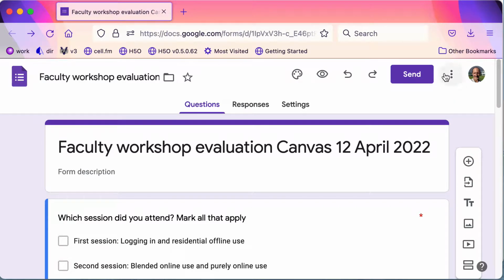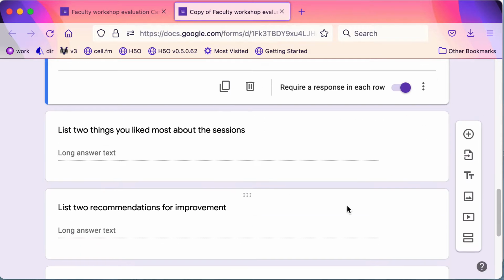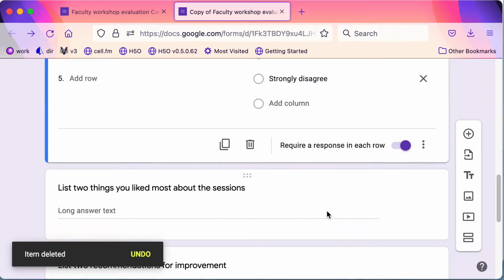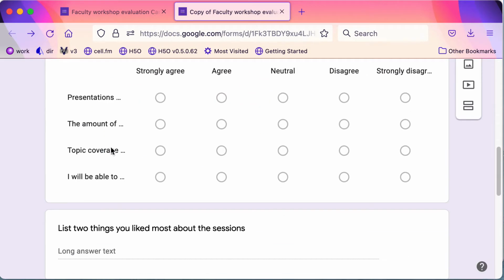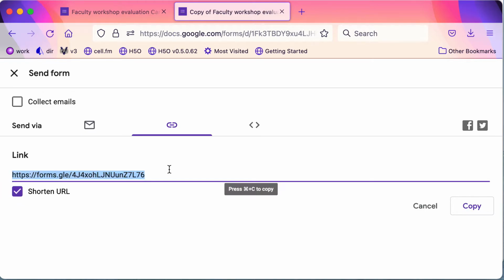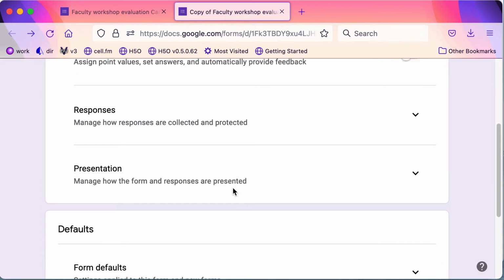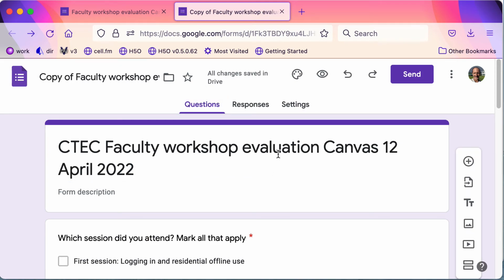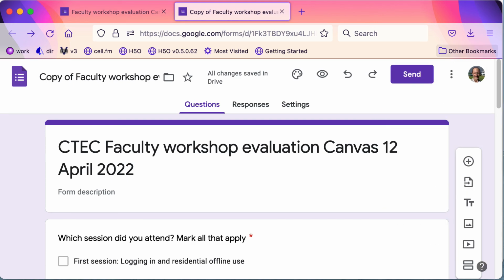Using Google Forms to set up a faculty workshop evaluation survey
A short video that shows how to make a copy of an existing survey and edit that copy.